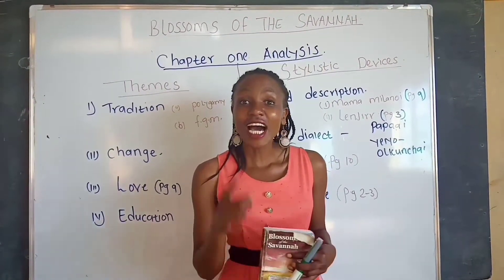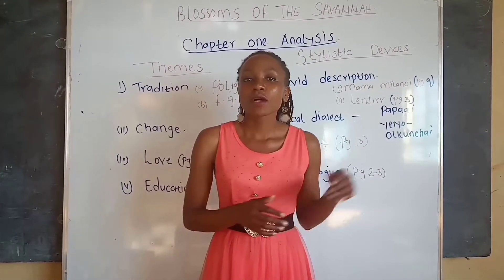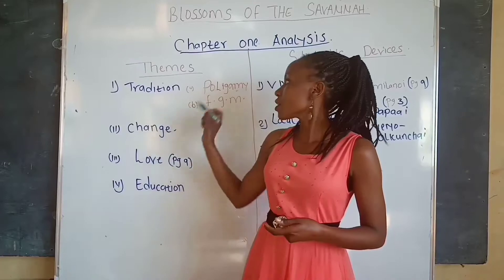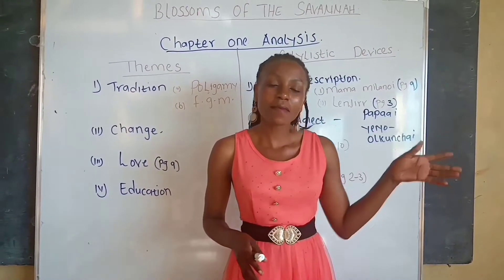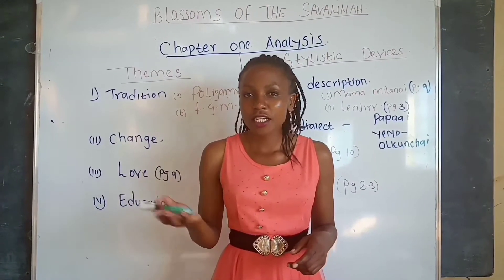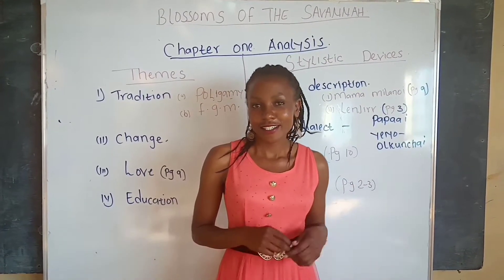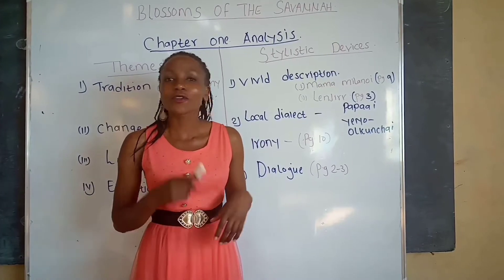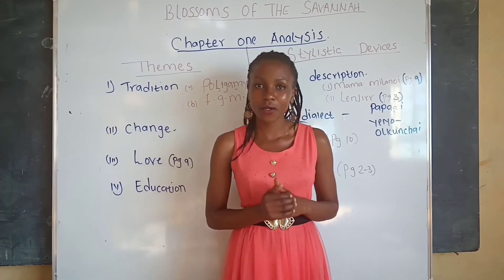Themes and Stylistic Devices in Blossoms of the Savannah/ Chapter one analysis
in this video we are going to analyze chapter one of the Blossoms of the Savannah that is the themes and Stylistic Devices.
Themes evident in chapter one
Tradition
Change
Love
Education

stylistic Devices
Vivid description
dialogue
irony
local dialect